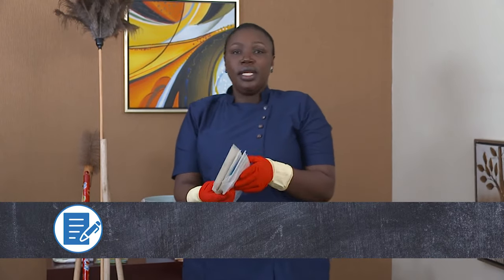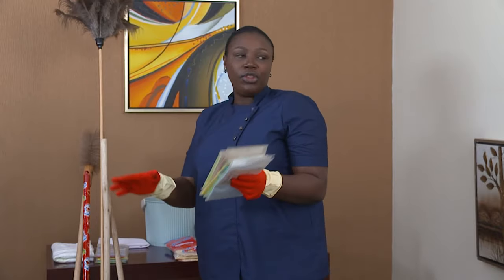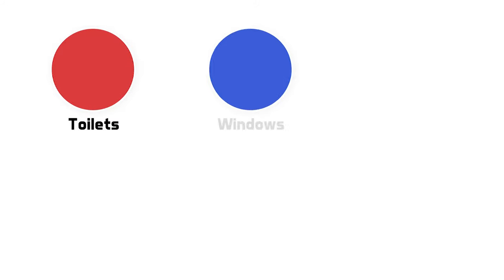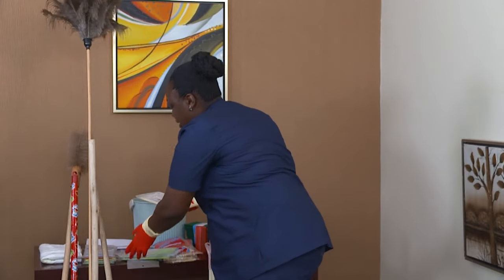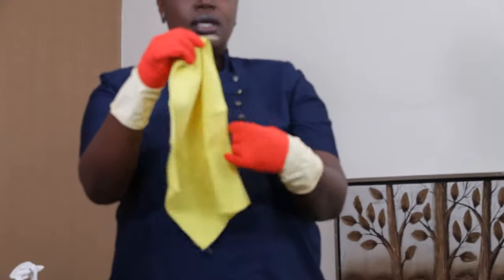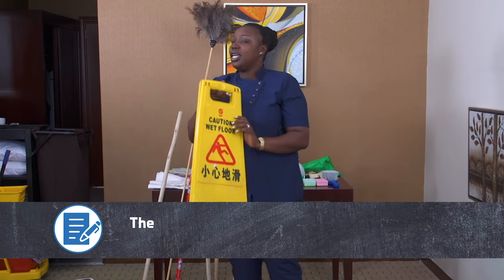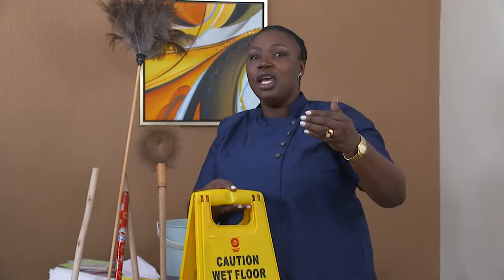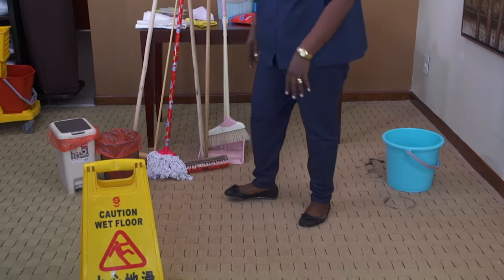Housekeeping - Level 3 - Cleaning tools, equipment and cleaning agents 1 of 2